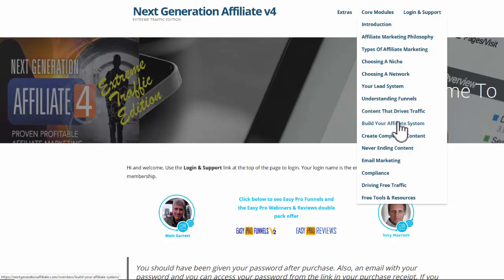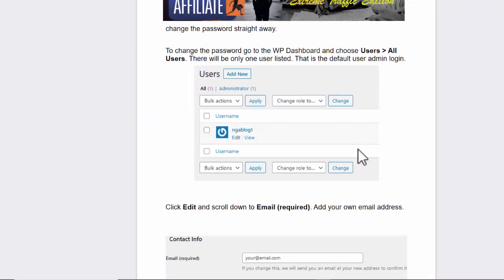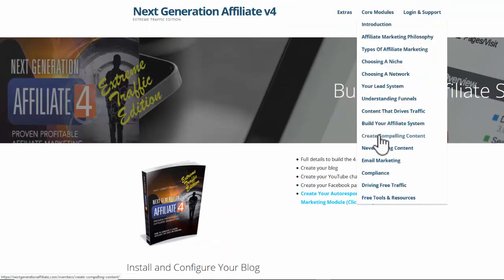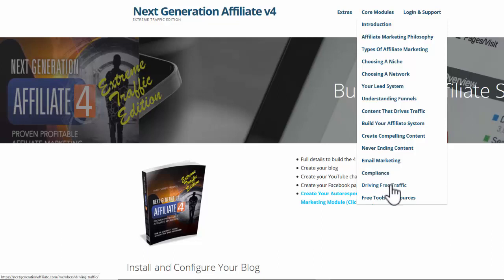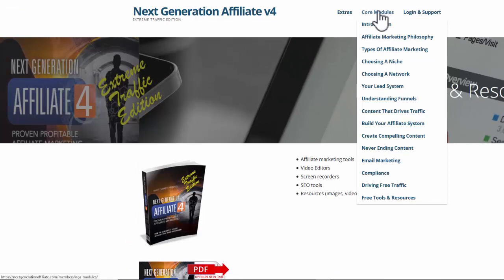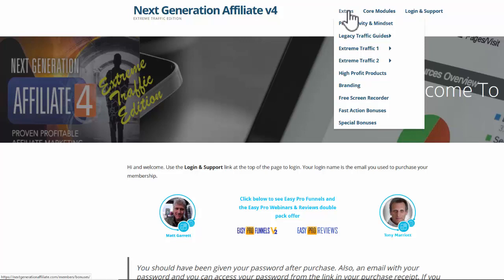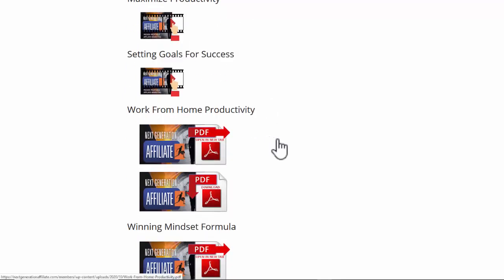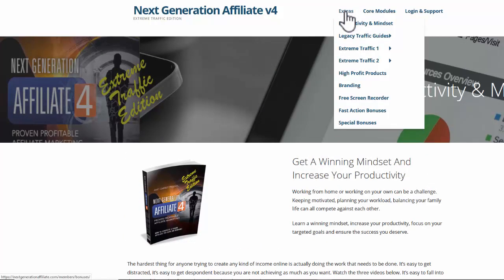Next Generation Affiliate v4 walkthrough review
Next Generation Affiliate v4 walk-through review